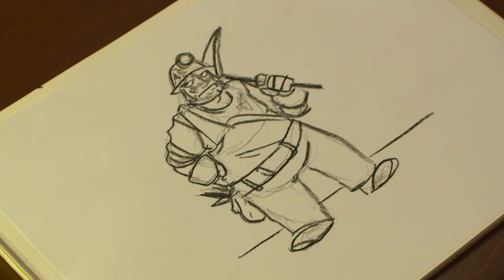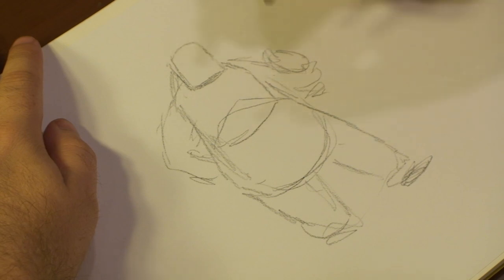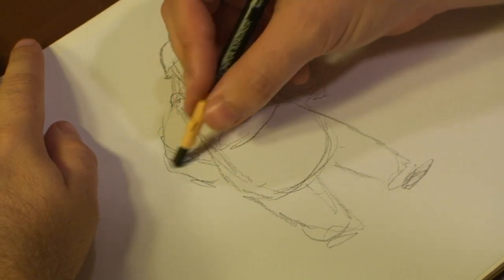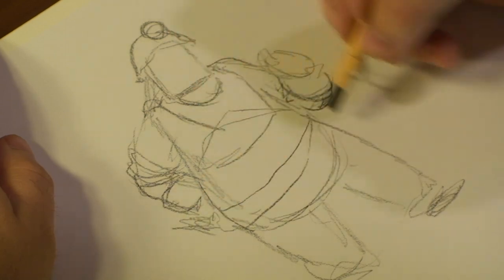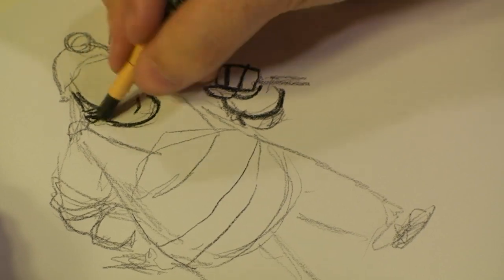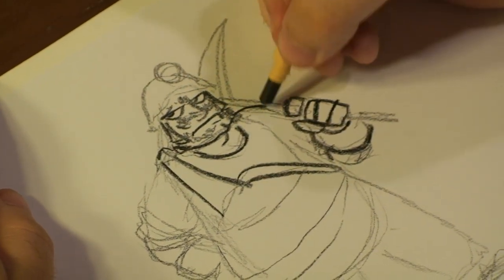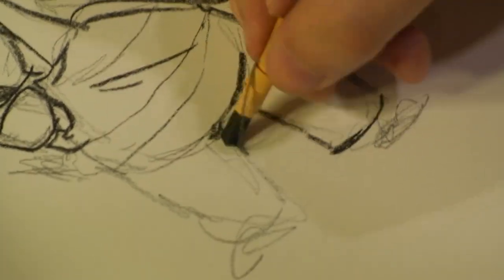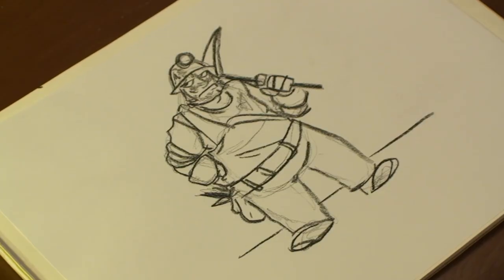How to Draw Figures : How to Draw a Coal Miner & Other People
A drawing of a coal miner should include a headlight, a jacket, tools and a coal-smudged face. Draw a caricature of a coal miner with a demonstration from a professional animator in this free video on drawing.

Bio: Michael Weisner is a professional illustrator and 2-D animator.

Series Description: Drawing various figures or objects often involves breaking the image down into geometric shapes. Learn to draw a variety of imagery with help from a professional animator in this free video series on illustration.